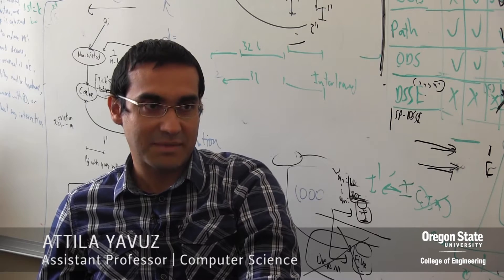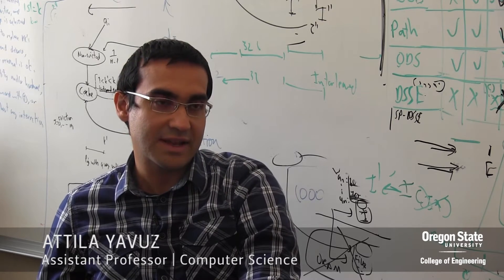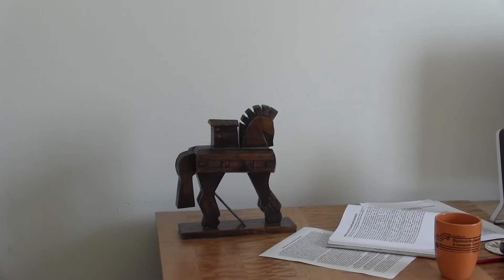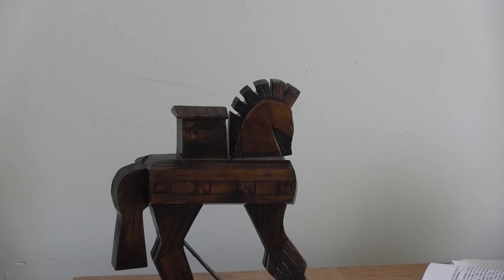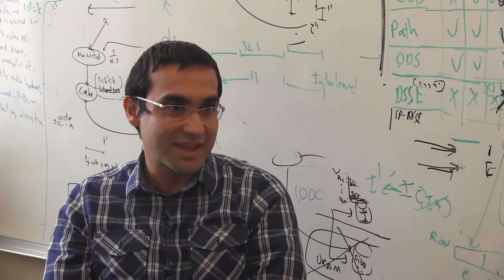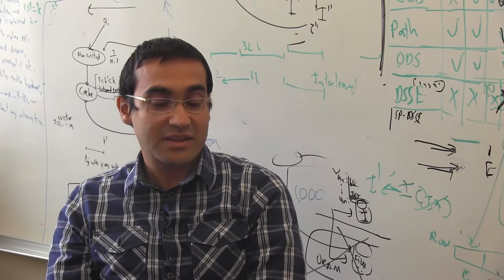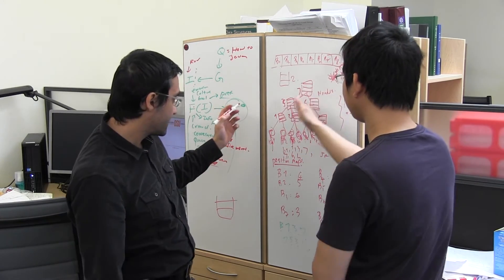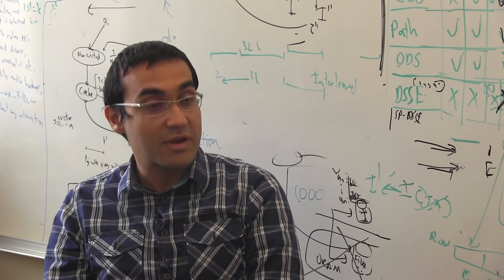OSU EECS Minute: Professor Attila Yavuz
Meet Attila Yavuz, assistant professor of computer science at Oregon State University, who studies cybersecurity and applied cryptography. He grew up in Turkey very close to Troy, which is fitting since the Trojan horse is an iconic symbol in computer security.

videographers: Jonathan Freeman and Rachel Robertson